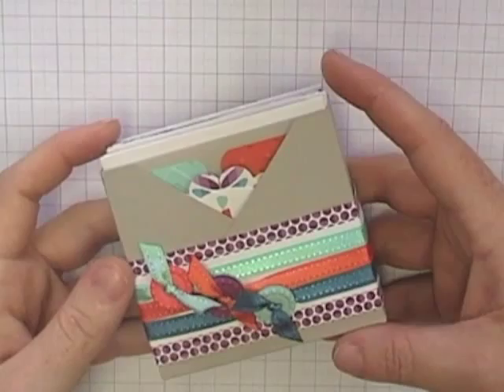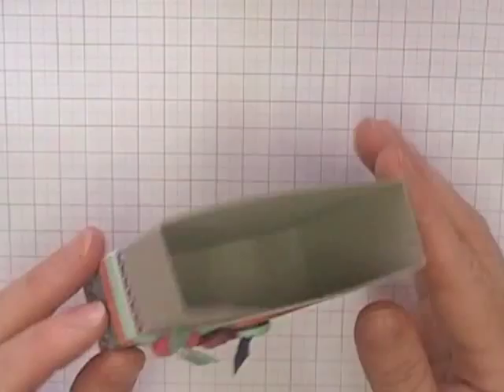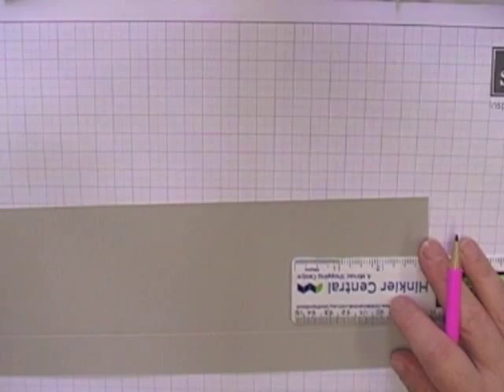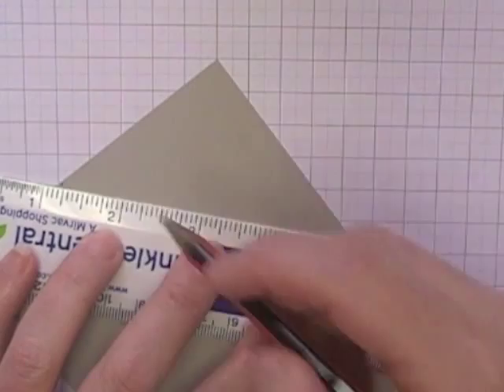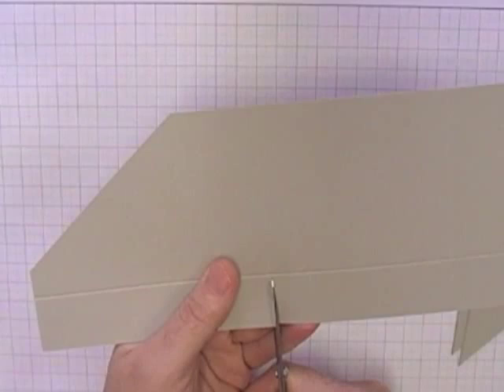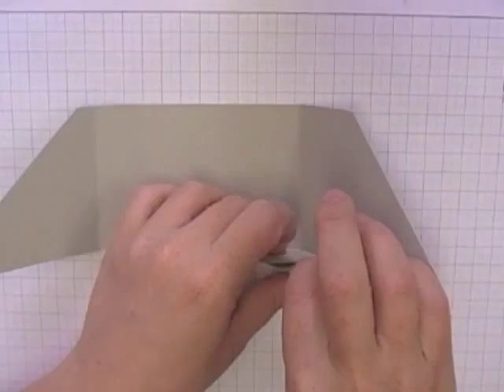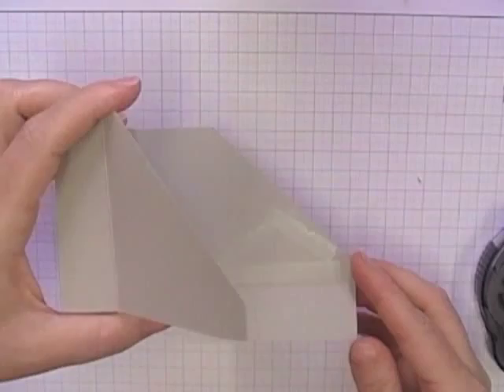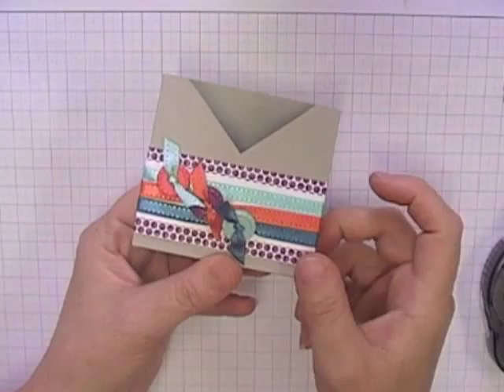Stamping T! - Mini Criss Cross Box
A video tutorial on how to make the Mini Criss-Cross Box featuring Patterned Occasions 3" Notecards.